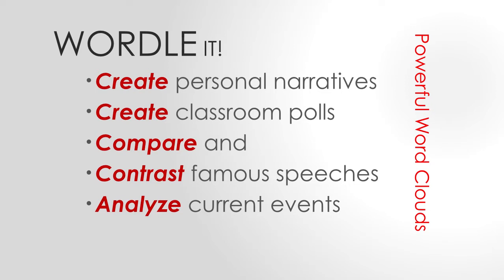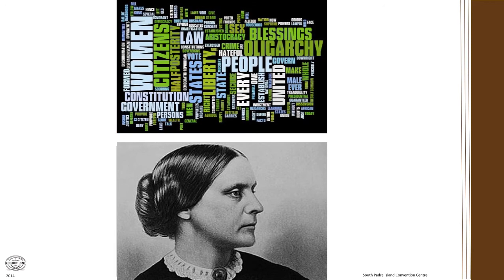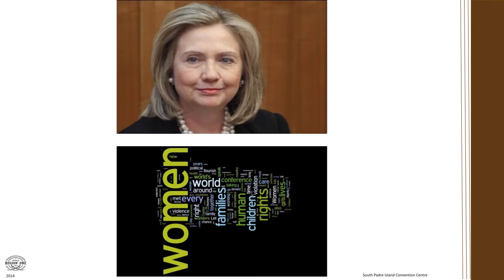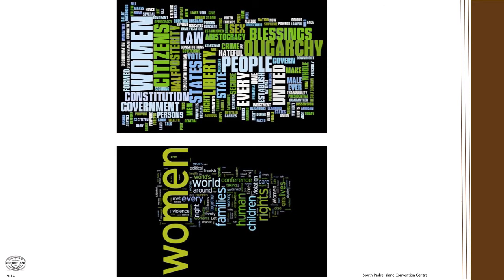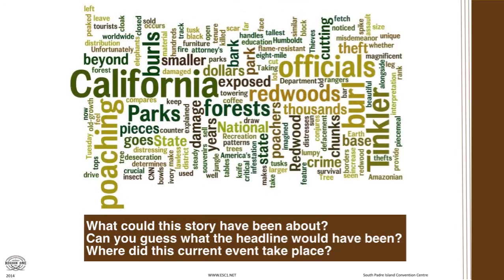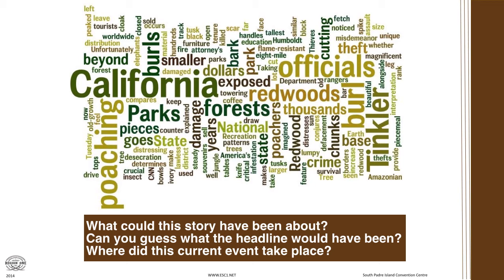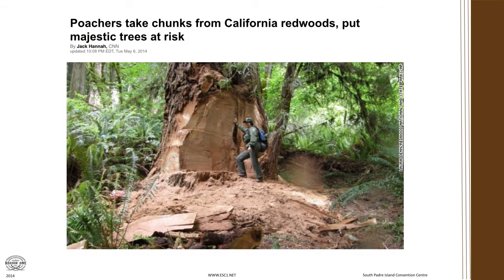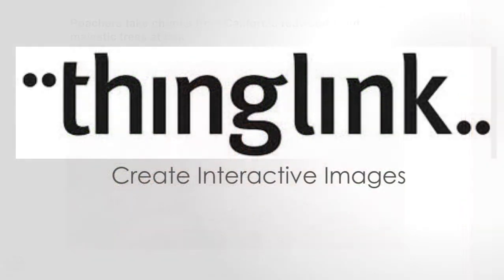Social Studies Web tools and APPS